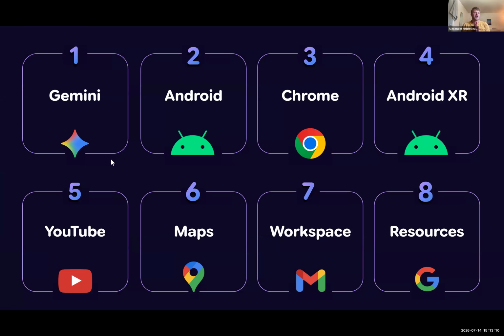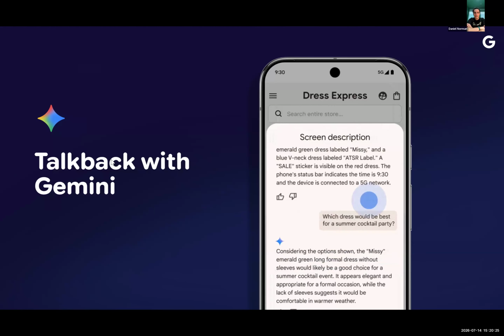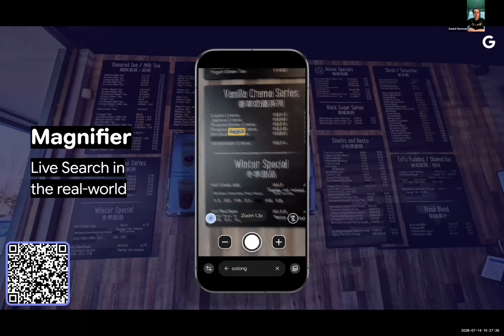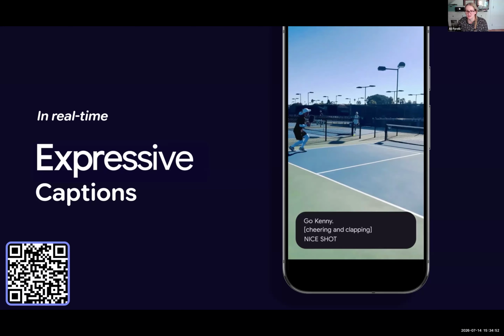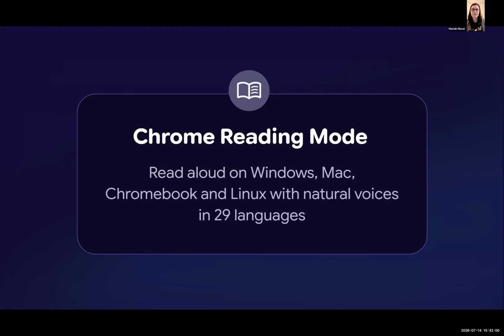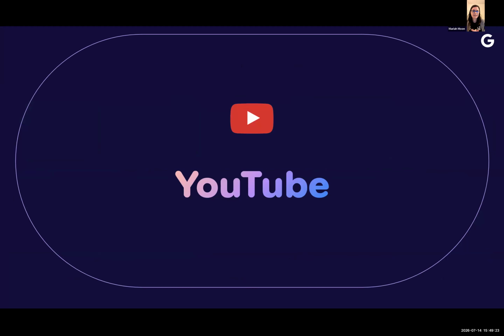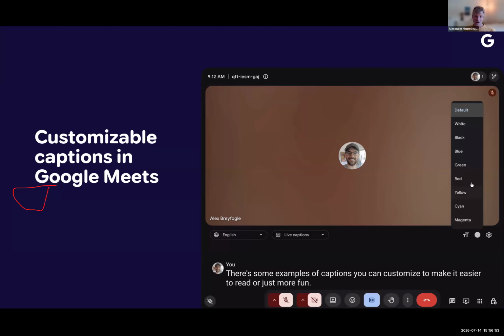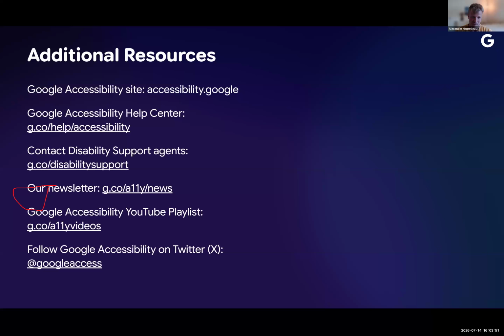What's New in Google Accessibility Webinar, July 14, 2026